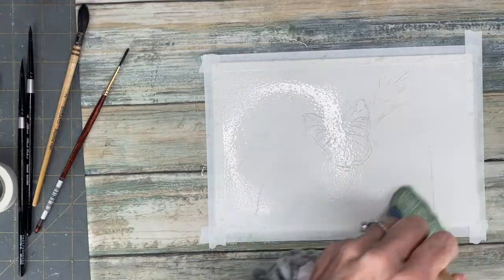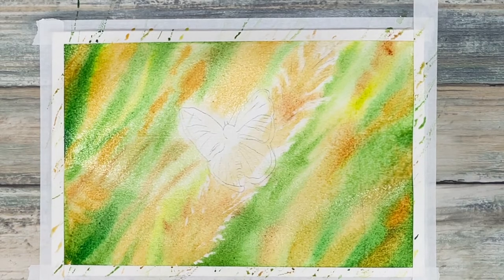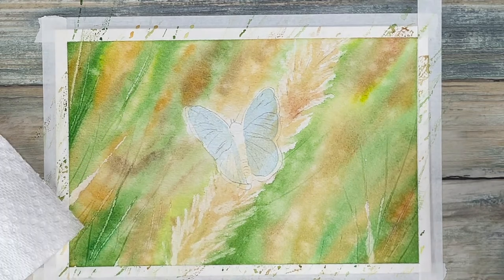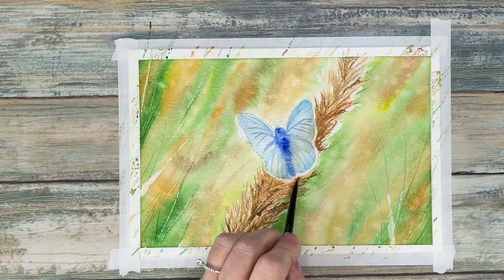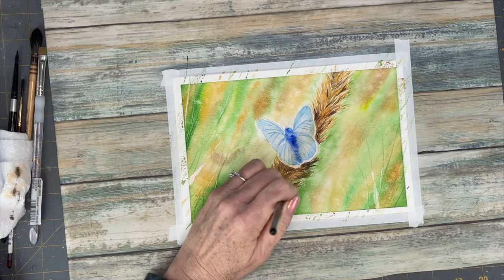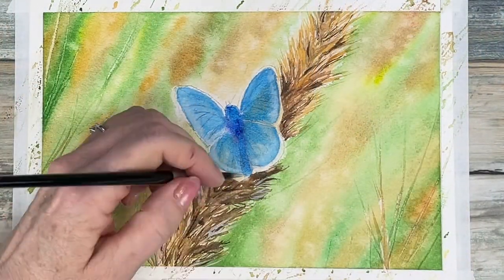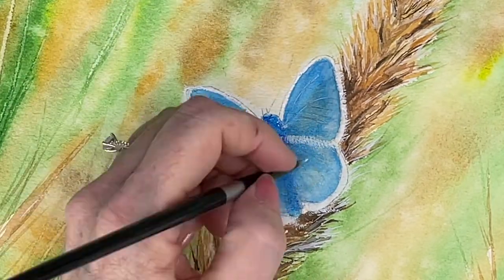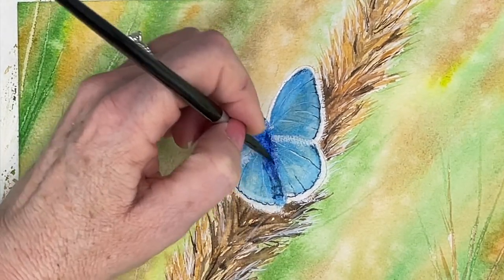Watercolor Butterfly Tutorial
Hello Aqua friends! I have a very atmospheric backdrop for this little butterfly. Voiceover instruction on how to combine different techniques to get this look! I hope you paint along with me, Happy Painting!

Here are the watercolor products I use and as a part of the amazon affiliate program I make a small commission to help support my channel and it is not at any additional cost to you.  Thank you so much for your support!!

Arches 140 cold pressed: 9x12
or
Hahnemuhle Watercolor 140 lb cold pressed
Sap Green
Leaf Green
Yellow Ochre
Raw Sienna
Burnt Sienna
Vandyke Brown
Iridescent Electric Blue:
Duochrome Blue Pearl:
Cobalt Blue
Prussian Blue
Dr Martins Bleed proof white
Round 12
Round 6
Round 1
Fan brush